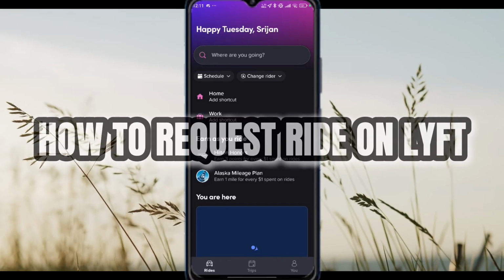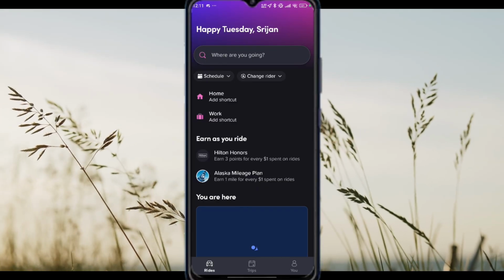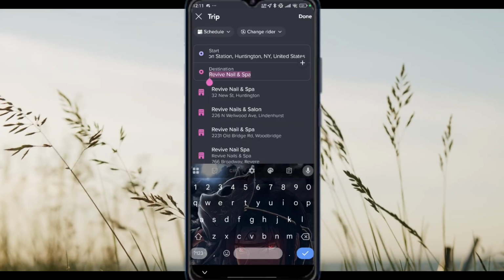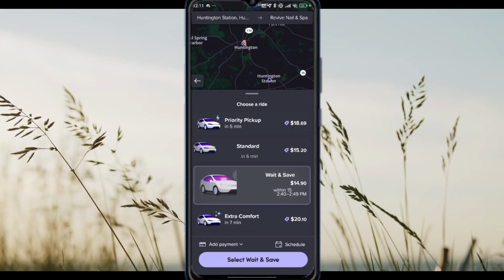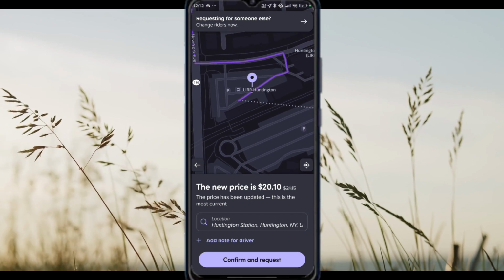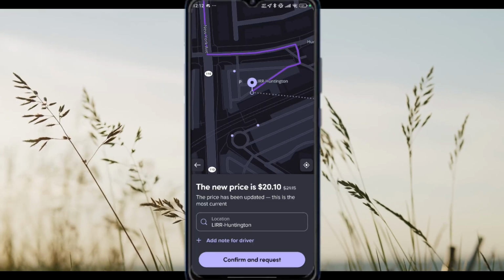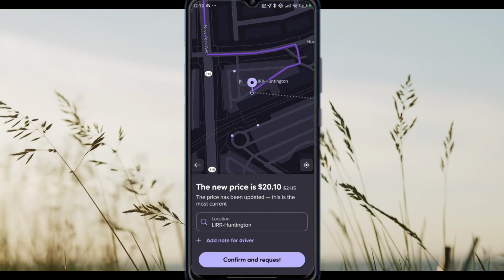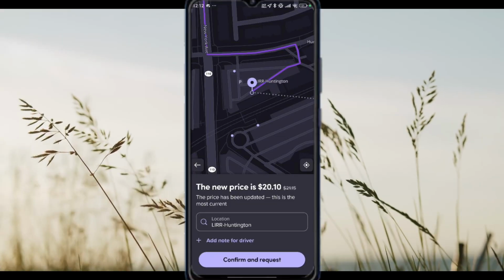How to Request Ride on Lyft 2025?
Requesting a ride with Lyft offers a convenient and efficient way to reach your destination. The app connects you with nearby drivers, ensuring timely pickups and a seamless travel experience.

By entering your destination and confirming your pickup location, Lyft provides various ride options tailored to your preferences. This flexibility allows you to choose the ride that best suits your needs, whether it's a standard ride or a more luxurious option.